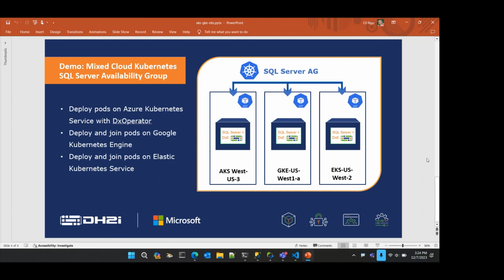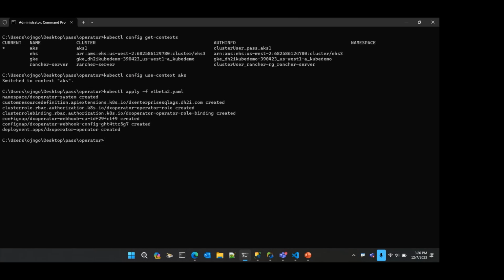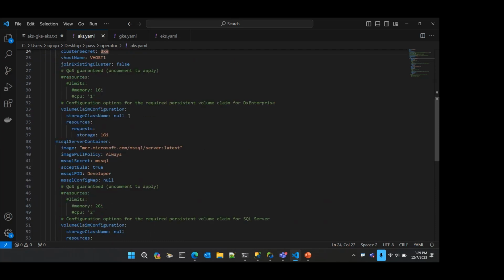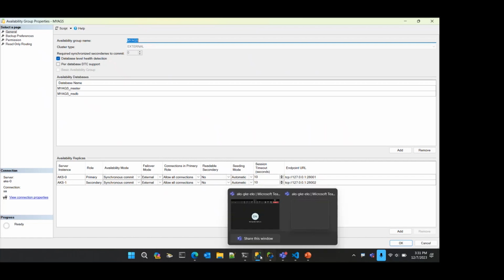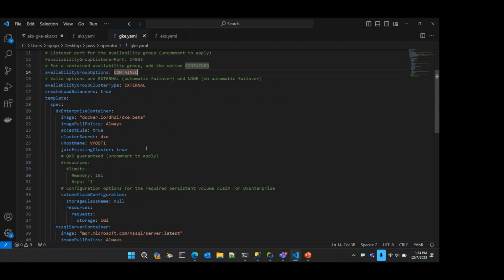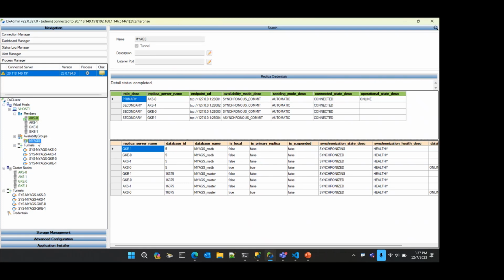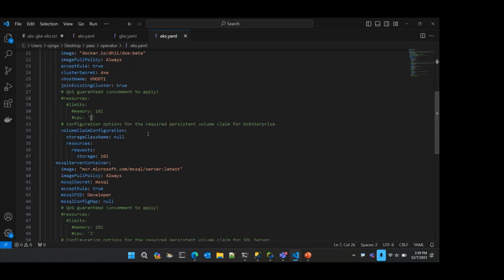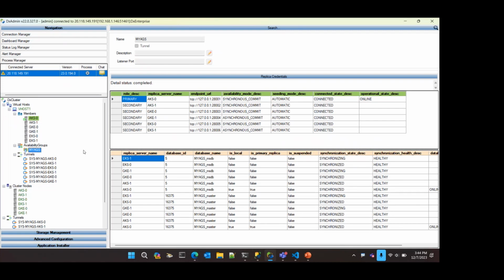Mixed Cloud Kubernetes SQL Server Availability Group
To learn more about how we can help you,

HWWH+J6 Fort Collins, Colorado, USA
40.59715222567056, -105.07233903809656